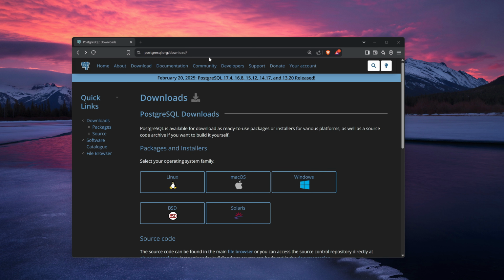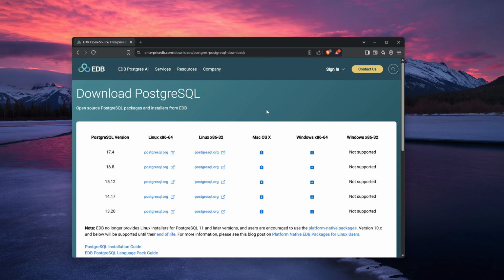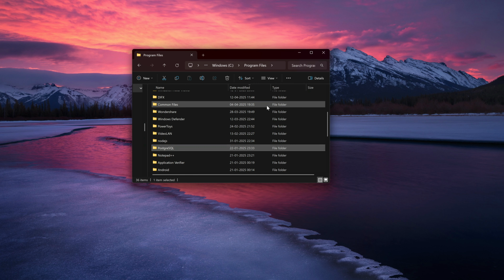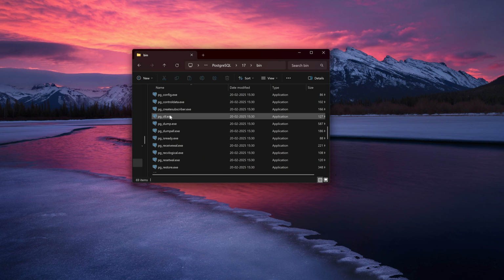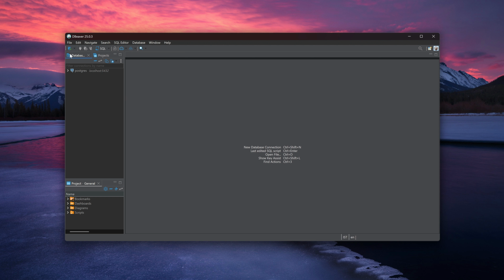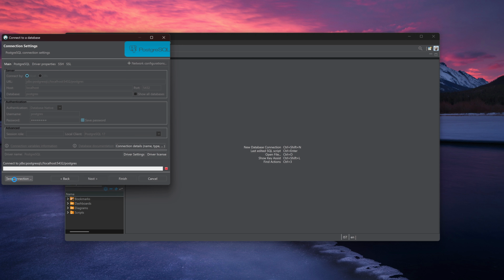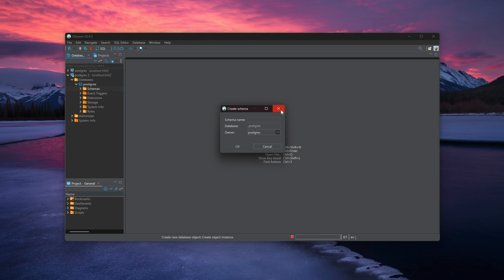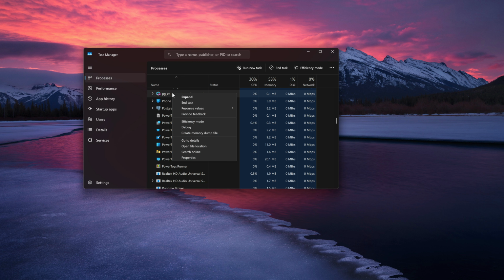How to Install & Run PostgreSQL on Windows | Complete Setup Guide (2025)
Learn how to install and configure PostgreSQL on Windows in this step-by-step tutorial. Whether you're a beginner or looking to refresh your skills, this guide will walk you through the entire process, from downloading PostgreSQL to setting up your first database using DBeaver.​